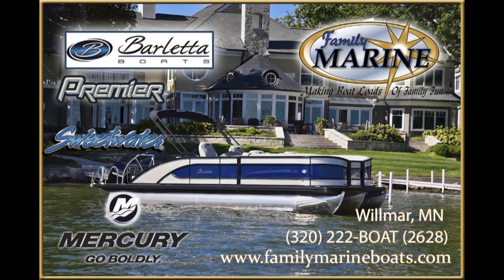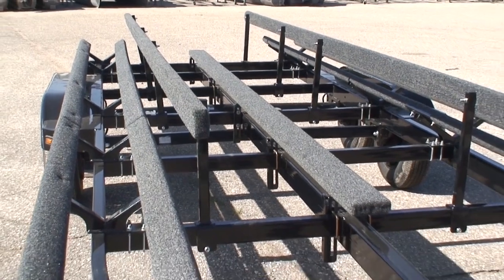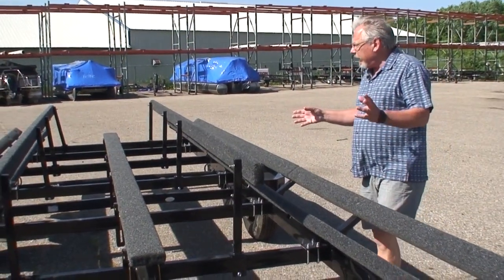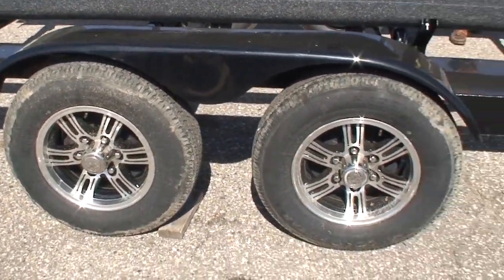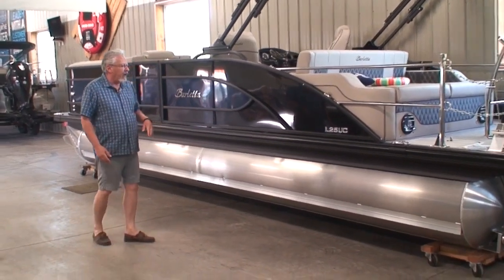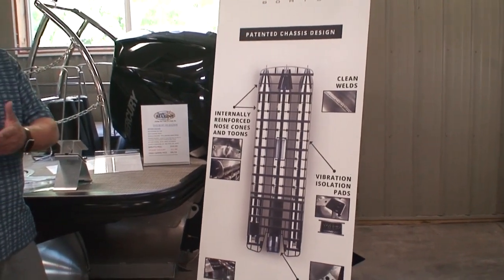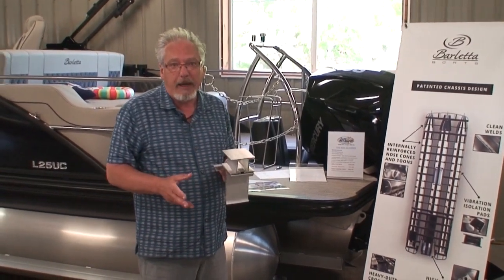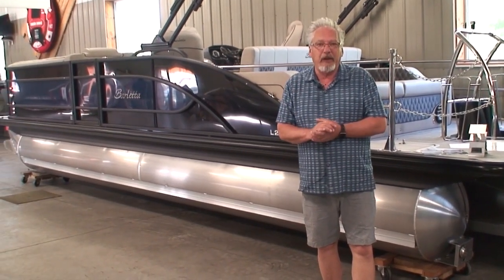Heavy Duty Pontoon Trailer. Learn what trailer you need for large pontoons